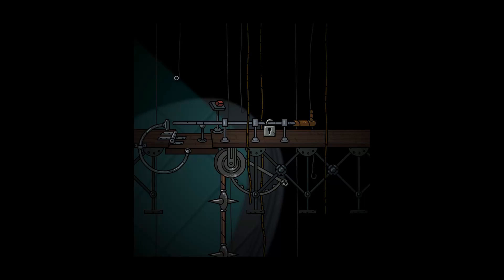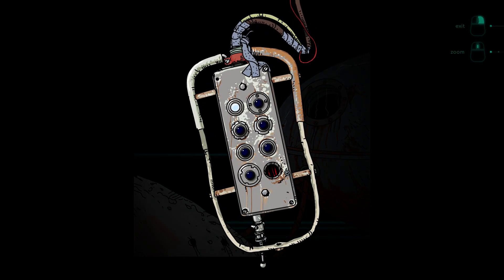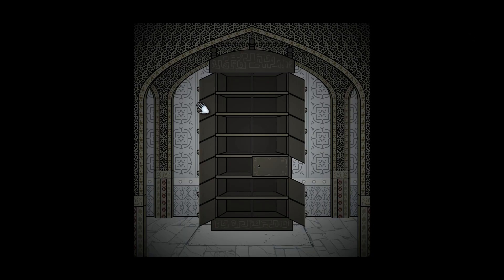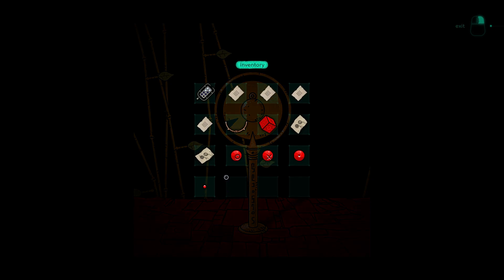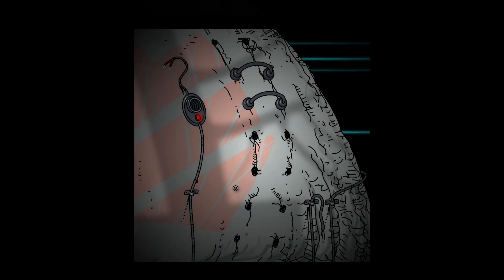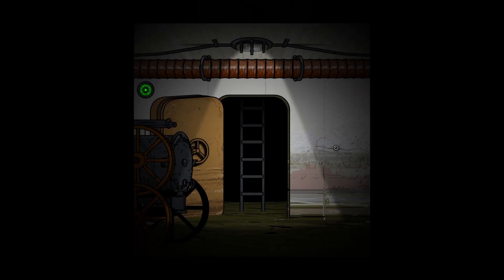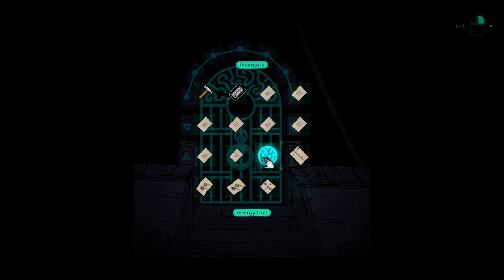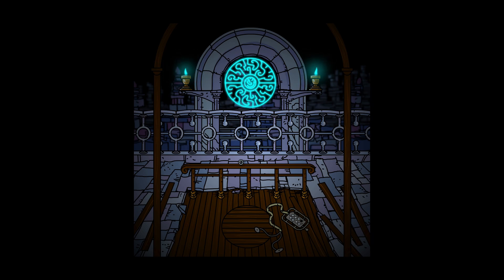Let's play Submachine: Legacy, part 13: Planning things out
Reminds me of Obduction. Watch that playlist I made to find out why, hint hint.

Got a game you'd like my odd perspective on? drop a comment, and I just might seek it out :-)